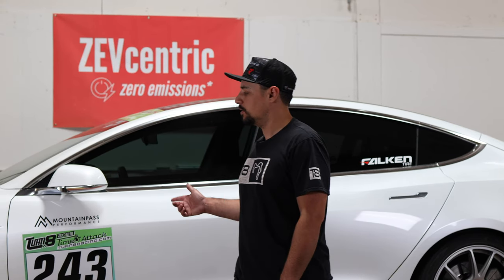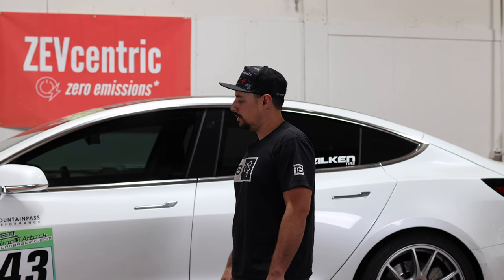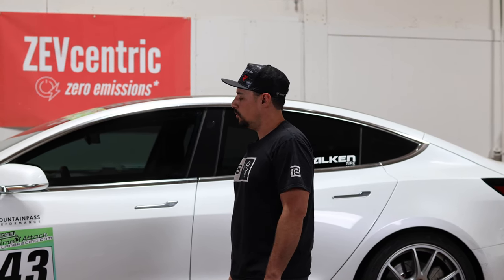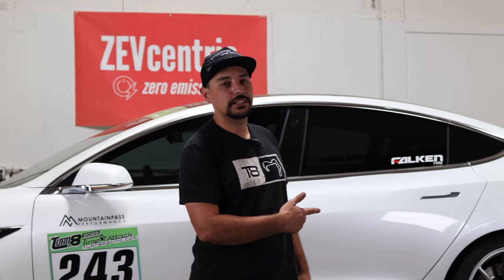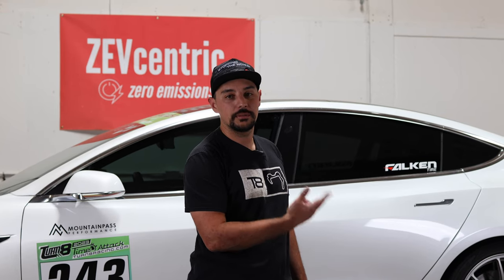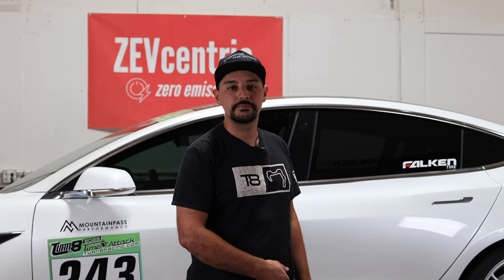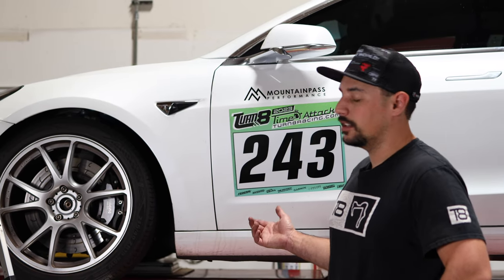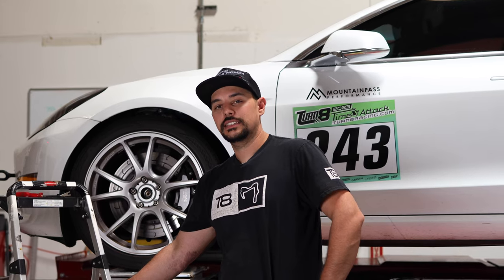Steven's Model 3 Track Slayer: Unleashing Performance with Weight Reduction! 🚀 | ZEVcentric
🏁 Welcome to ZEVcentric, your hub for all things Tesla performance and customization! In this video, we're diving into the fascinating world of weight reduction for track enthusiasts with Steven's Model 3. Join us as we explore how Steven strategically shed pounds from his Tesla by removing the stealth trailer hitch and rear seat bottom cushion, resulting in a leaner, meaner track machine.

🔧 Rear Seat Bottom Cushion Removal:
Steven demonstrates how removing the rear seat bottom cushion further shaves off unnecessary weight.

🔧 Stealth Trailer Hitch Removal:
Steven removes the stealth trailer hitch, lightens the vehicle. This weight reduction not only boosts acceleration but also contributes to better handling on the track.

🚗 Track Benefits of Weight Reduction:
 Lighter vehicles experience increased agility, quicker acceleration, and enhanced braking performance.

⚖️ Total Weight Saved:
Curious about the numbers? Steven reveals the total weight saved through these modifications, You'll be amazed by the significant impact even small weight reductions can have on your track performance.

We'll keep you updated with the latest insights, tips, and modifications to make your track days unforgettable.

Thank you for tuning in to ZEVcentric's journey with Steven's Model 3 weight reduction.